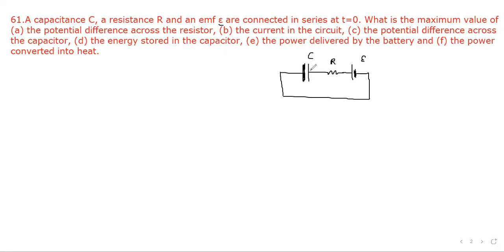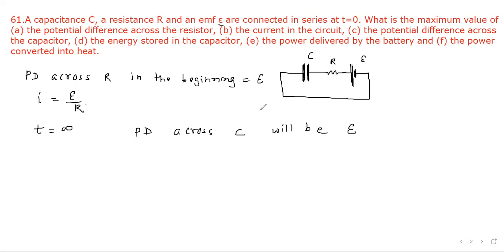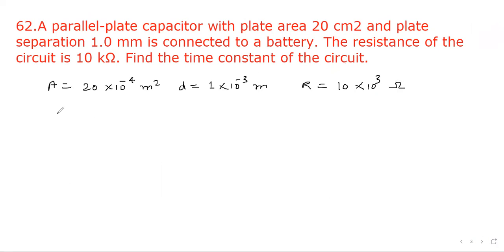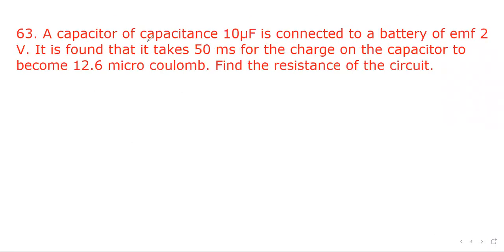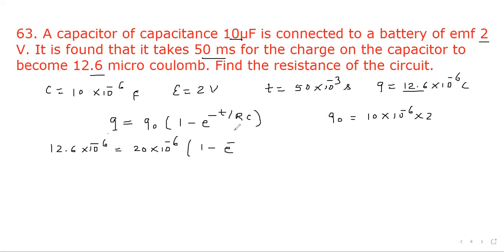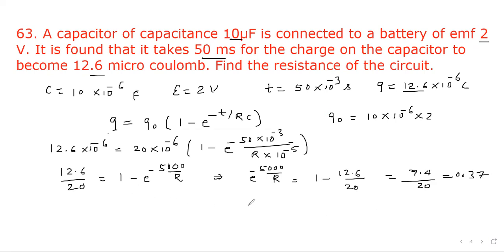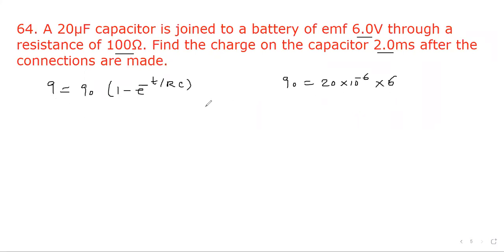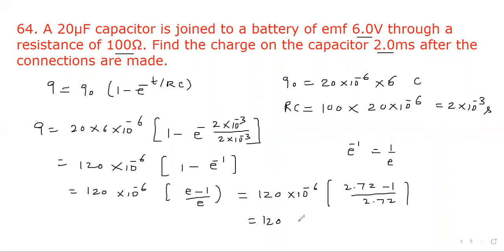HC Verma Physics Part-II Chapter -32 Current in conductors Q: 61 to 64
64. A 20μF capacitor is joined to a battery of emf 6.0V through a resistance of 100Ω. Find the charge on the capacitor 2.0ms after the connections are made.